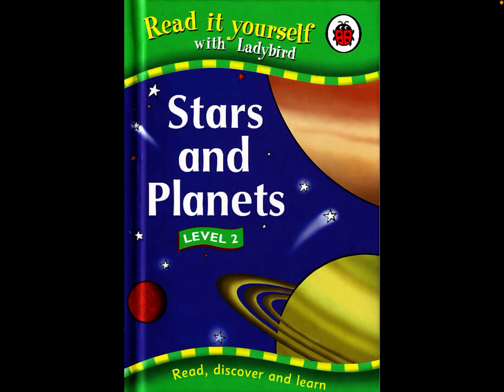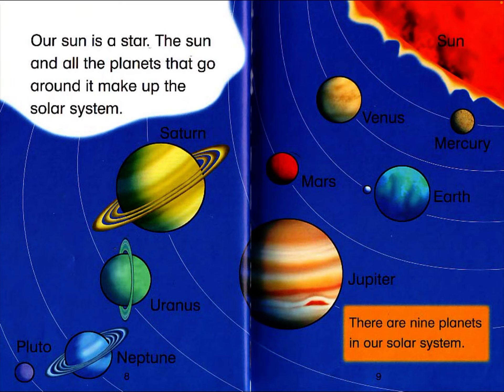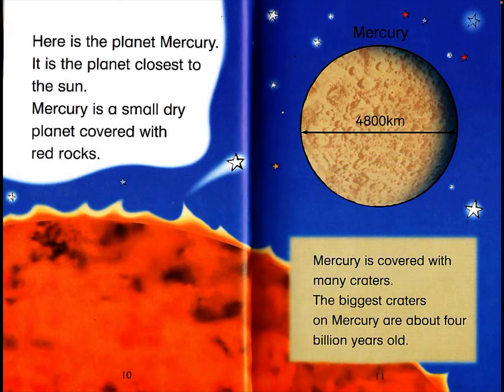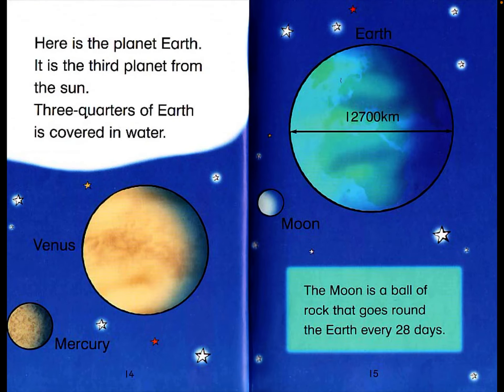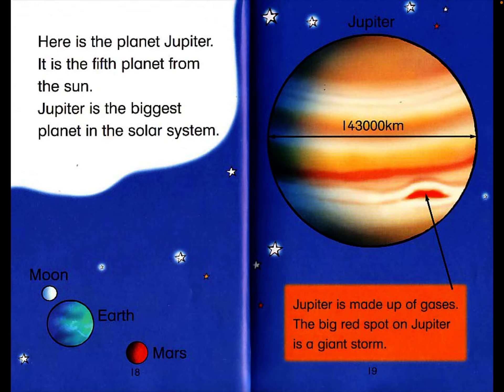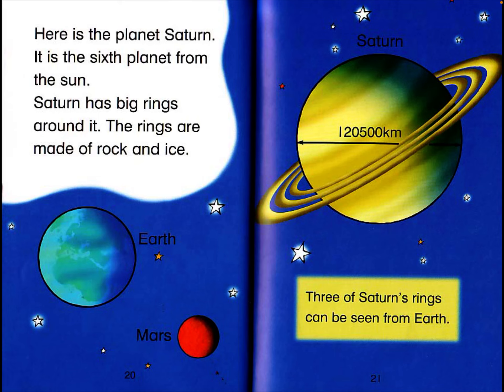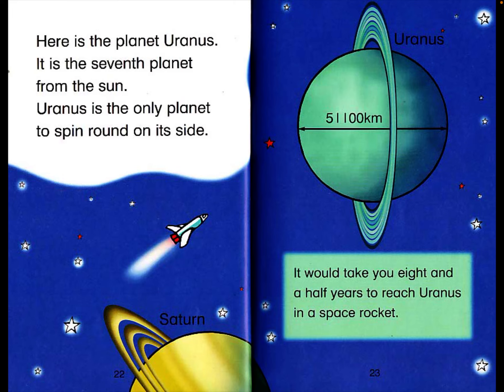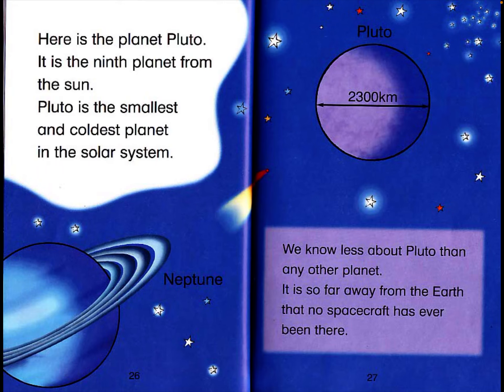LETS READ: Stars and planets by Ladybird (Read aloud)!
Look up at night in the sky and what do you see? Stars that shine and a big bright moon. Let us learn and explore the solar system!

Written by Lorraine Horsley, Illustrations by Emma Brownjohn